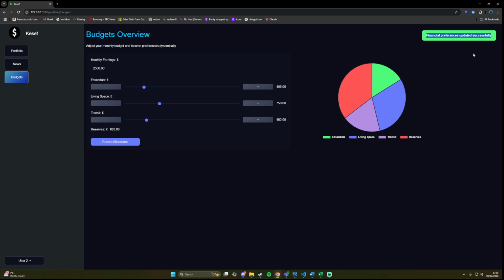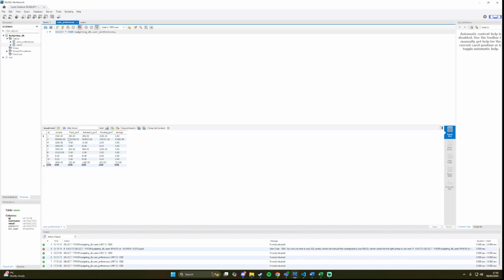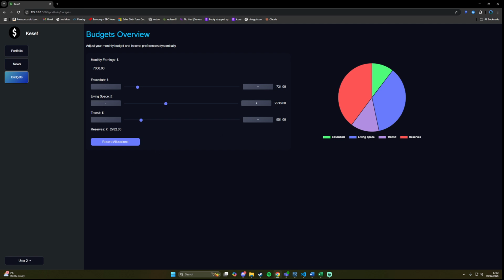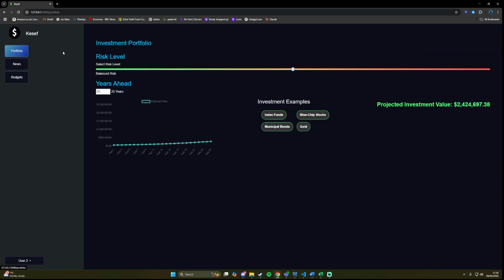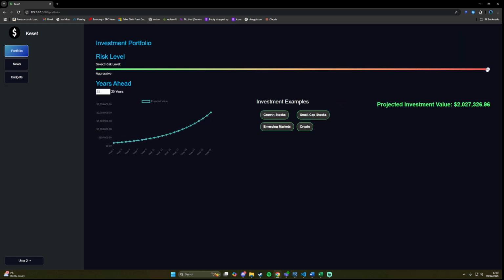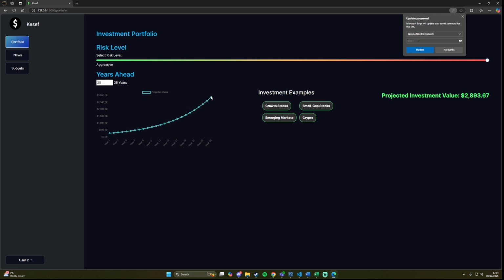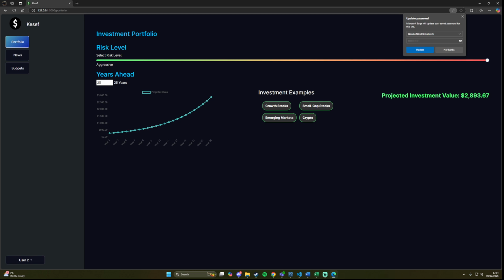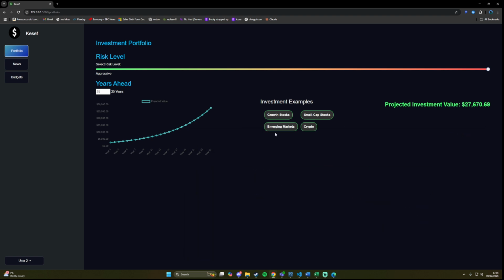Rubustness testing NEA